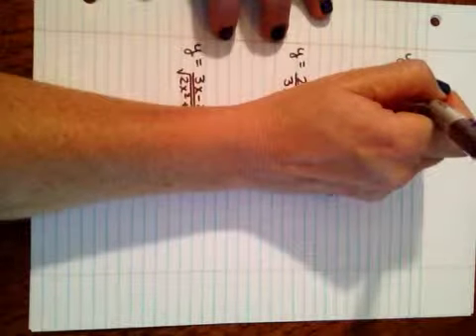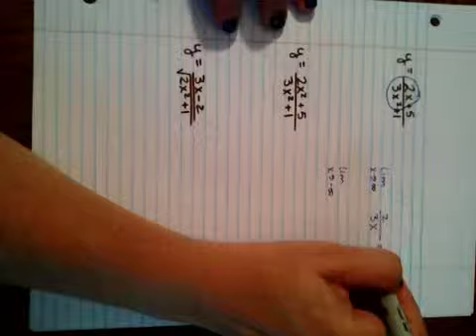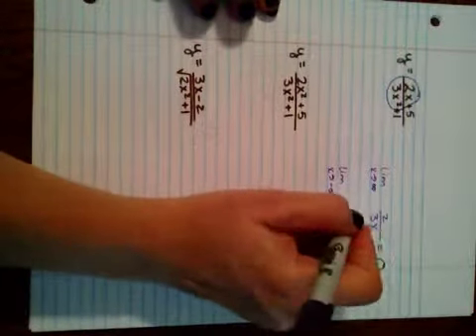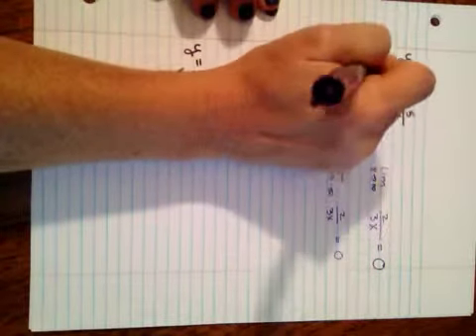Horizontal Asymptotes Part II